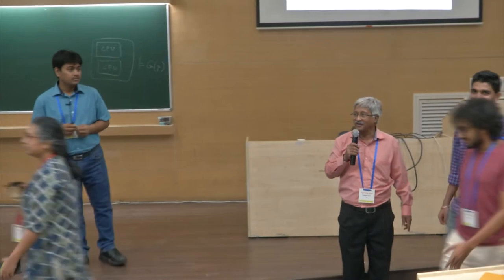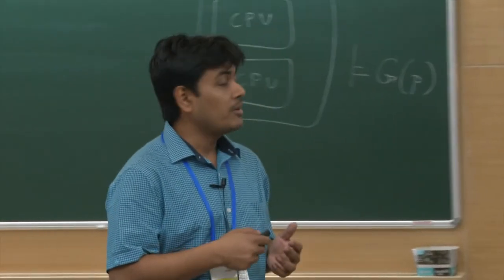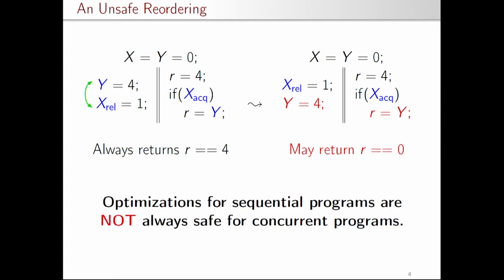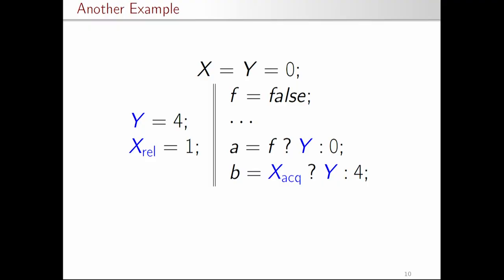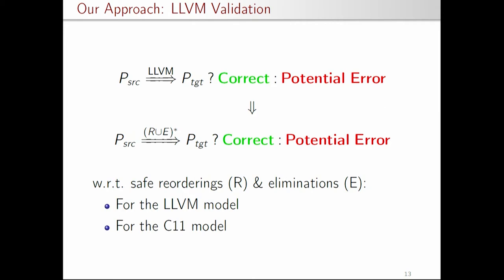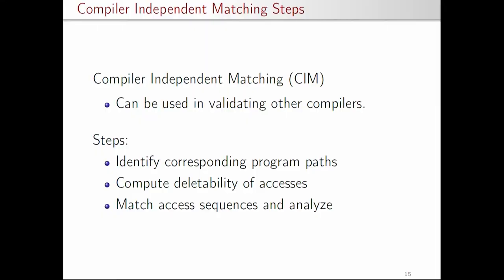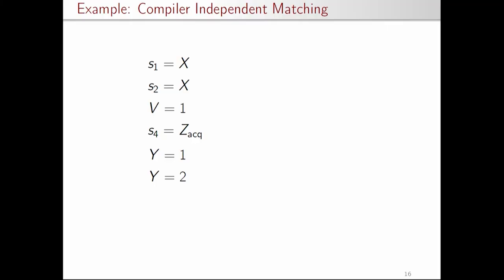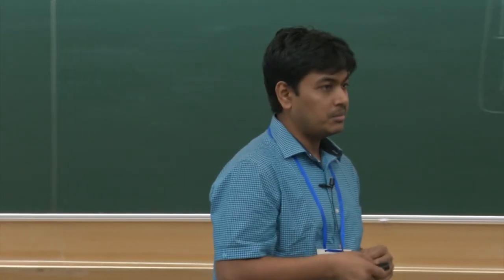FSTTCS2019 S005 Validating Optimizations of Concurrent C/C++ Programs